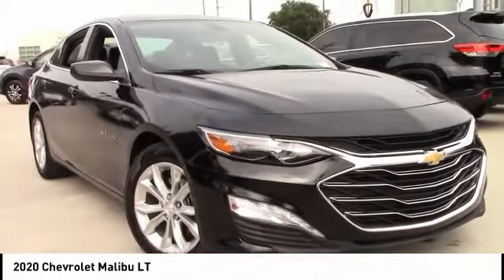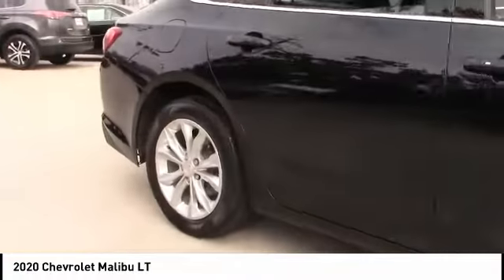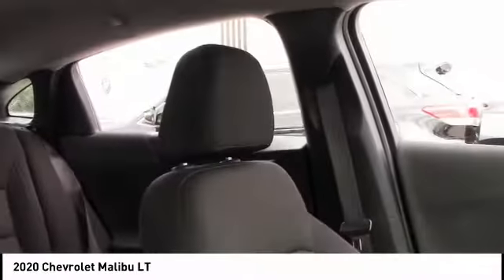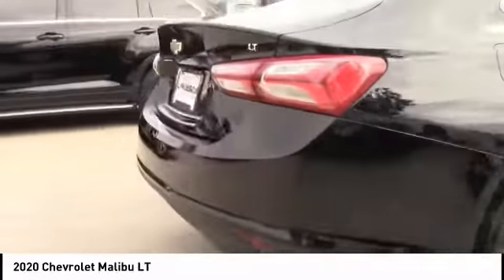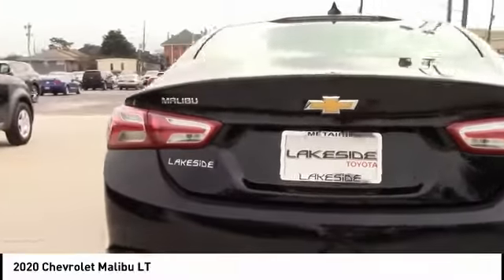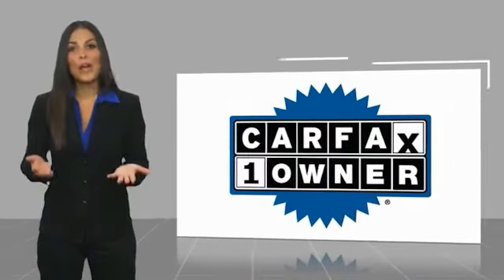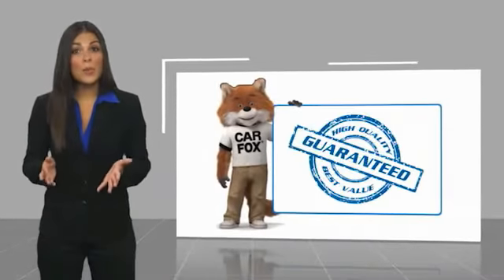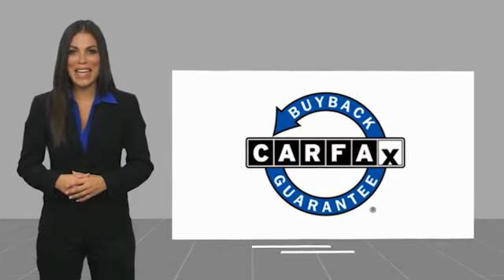2020 Chevrolet Malibu Metairie LA 10986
2020 Chevrolet Malibu LT

Lakeside Toyota
3701 North Causeway